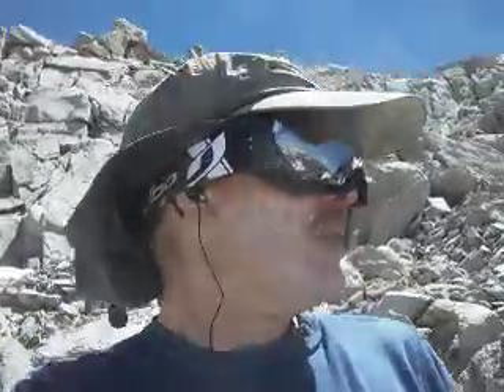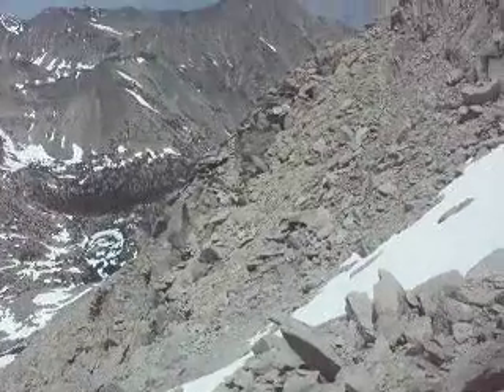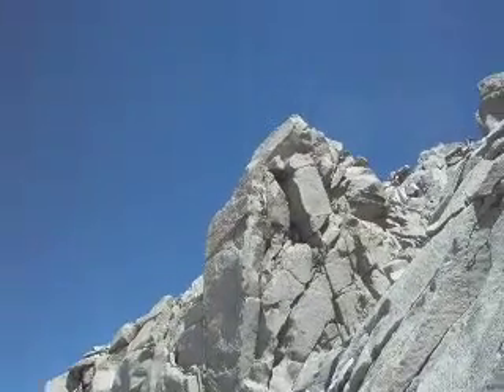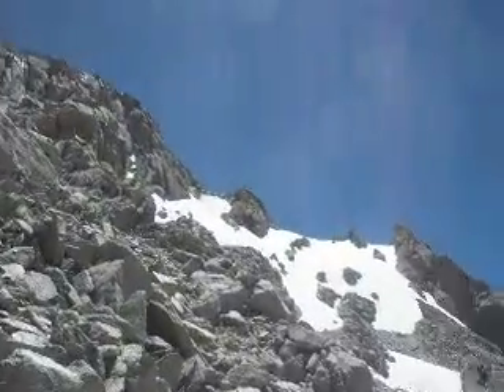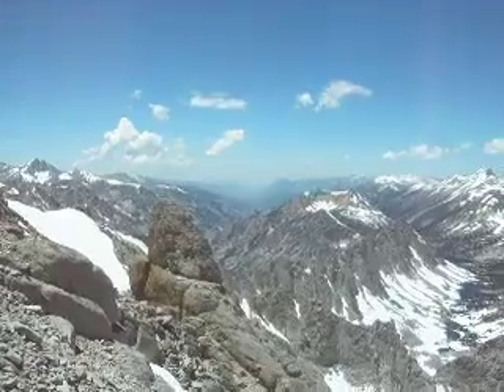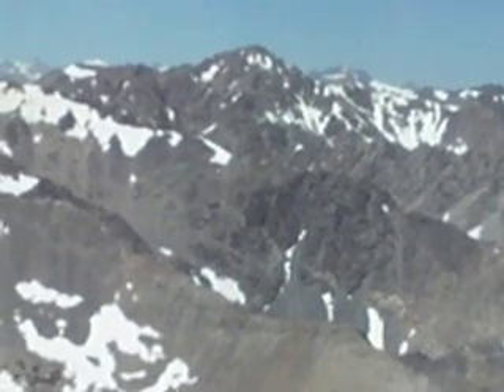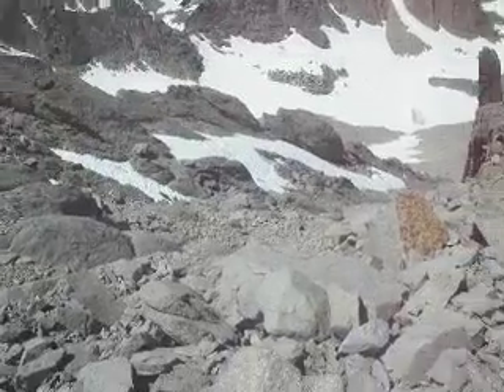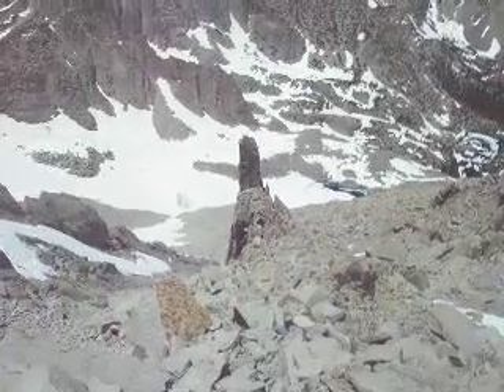#11 North Face University Peak -- climbing the rib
The ridge turned out to be the best route to follow, and I climbed quickly for about 1000 feet. Then the ridge suddenly narrowed to a thin blade of rock, got very steep, and offered no easy passage, with big dropoffs to either side and down to steep icy gullies. I was stymied. The route was obvious, but intimidating. I climbed around and over a 50 or 60 foot high 'gendarme' (rock tower), which you'll see me looking down on at the end of this clip. No way I could film the actual climbing -- I needed both hands!